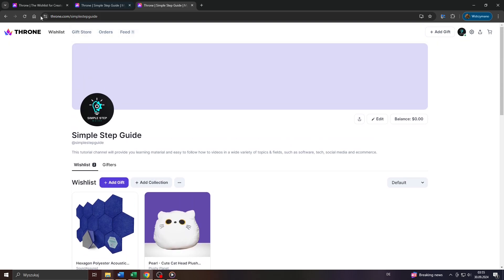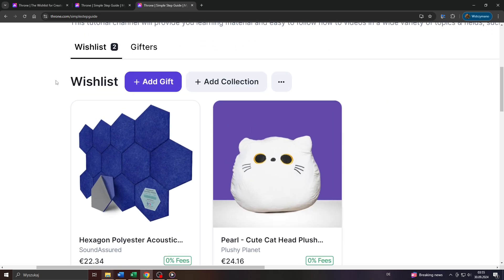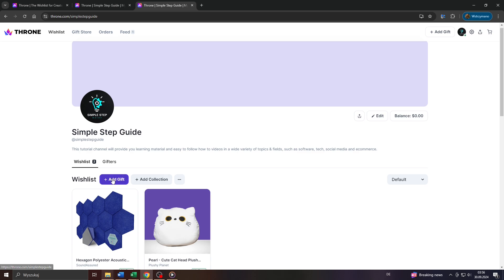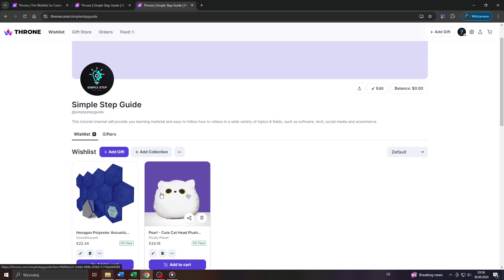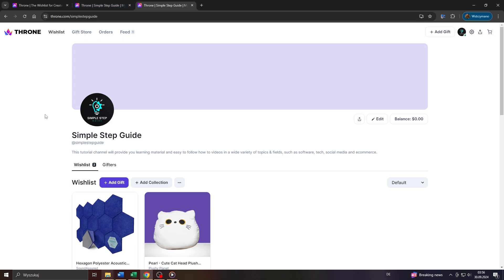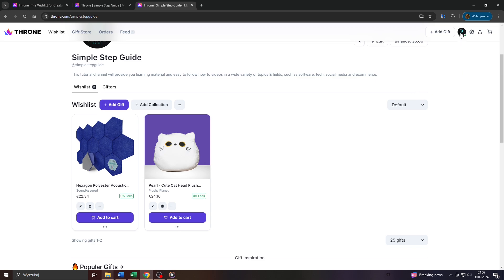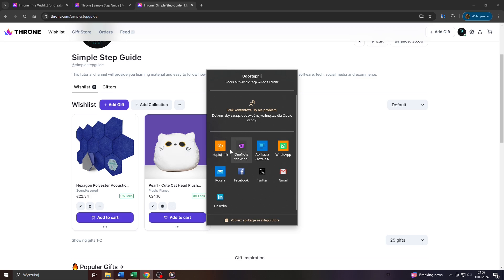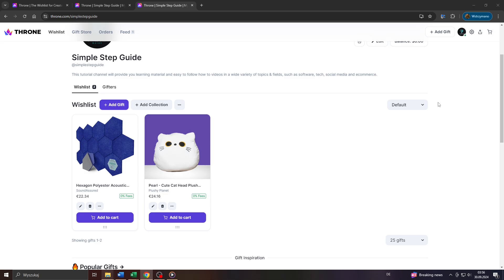How to Share Wishlist on Throne (EASY Tutorial)